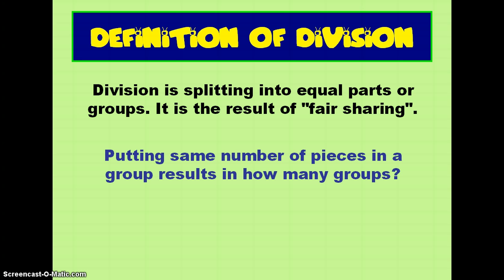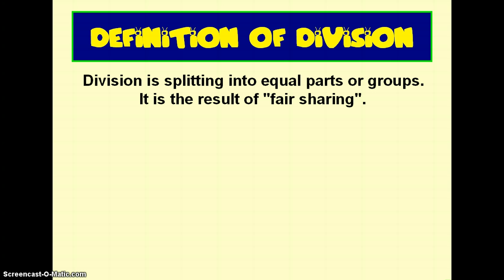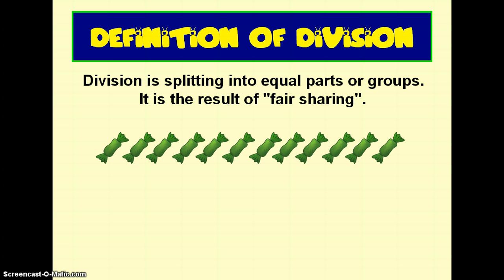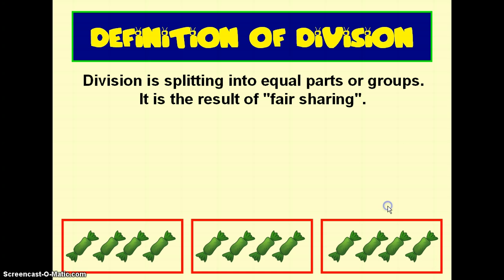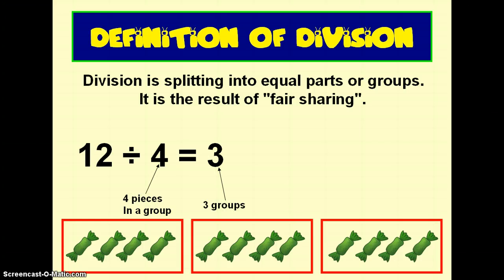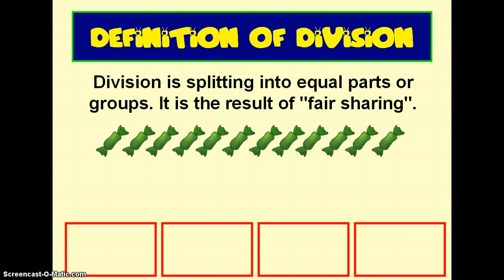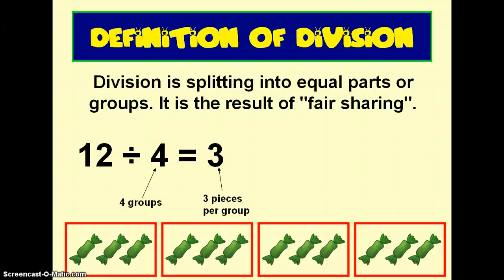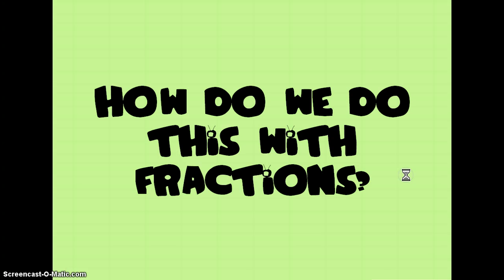1 Modeling Fraction Division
1 Modeling Fraction Division video 1